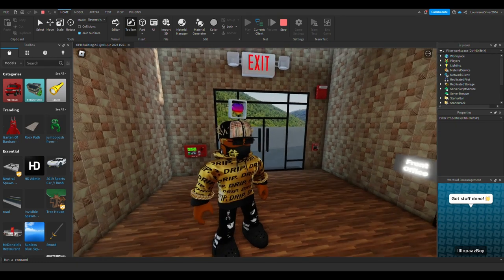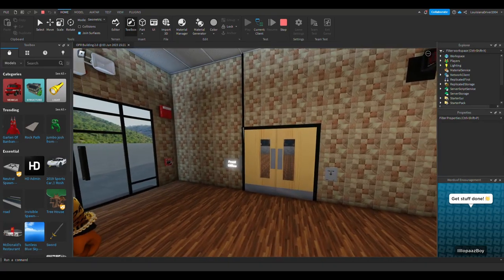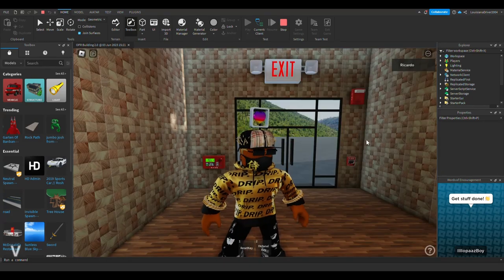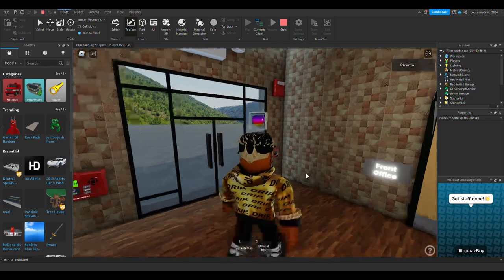Roblox Fire Alarm Inspection #75 (Expansion)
Expansion was added to the 2nd event building. Enjoy the video and system.